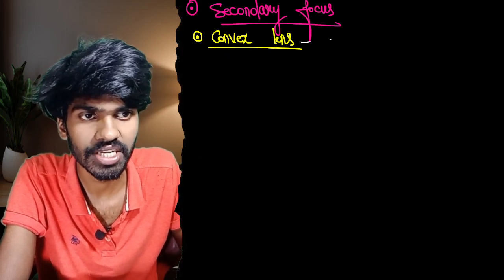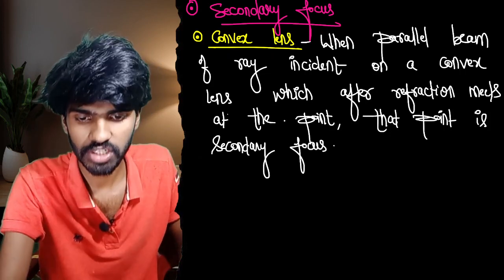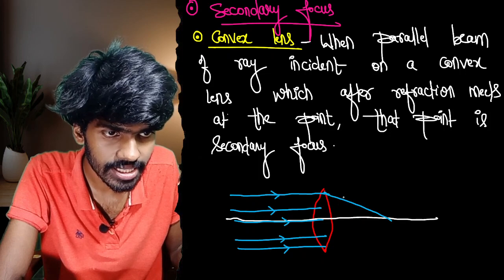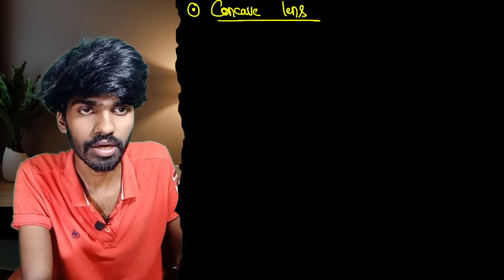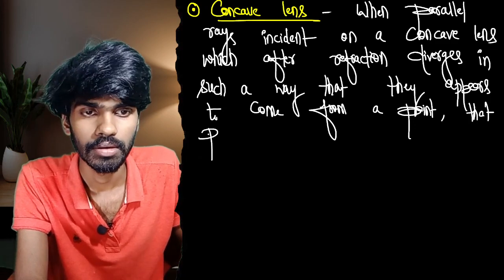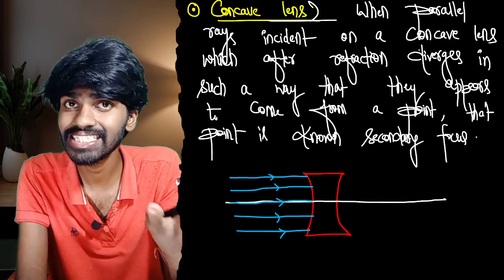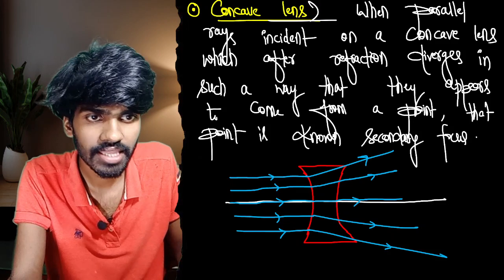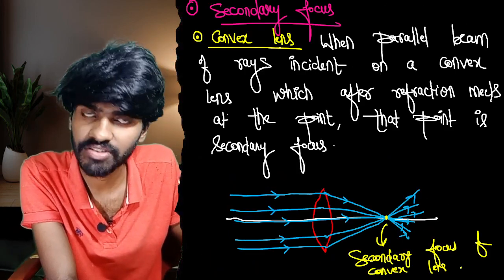Refraction Through a Lens Lec 05 | Physics ICSE Board Class 10th | IIT JEE Foundation JEE main